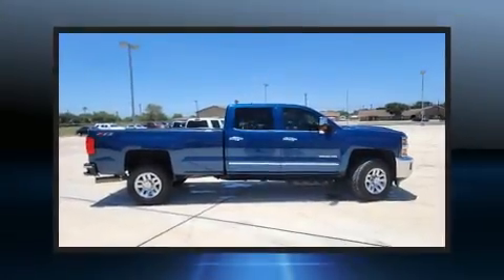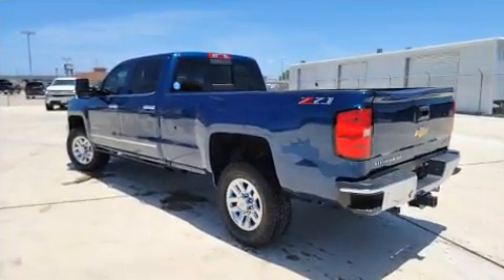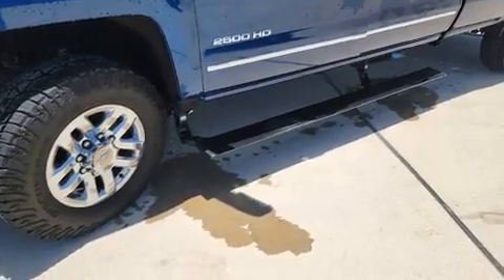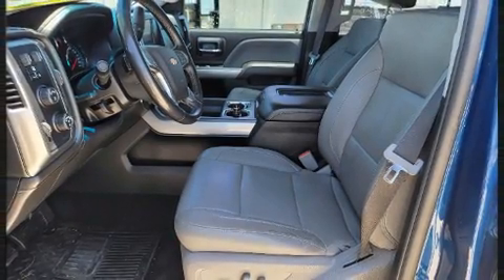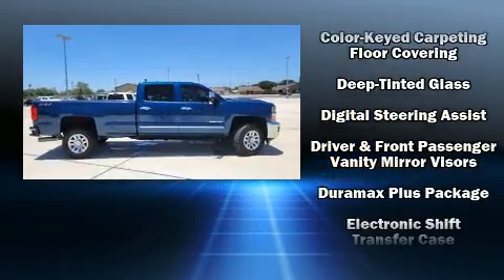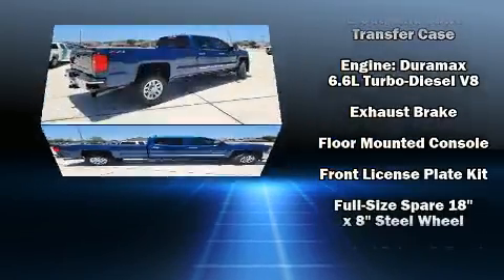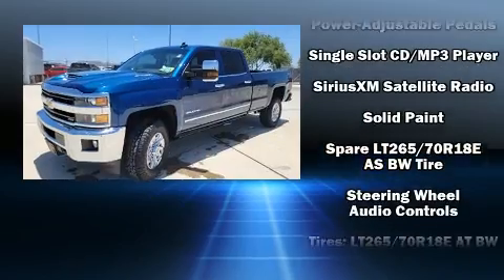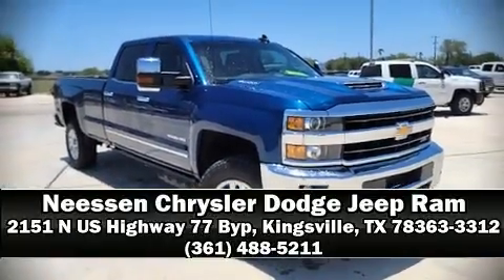2018 Chevrolet Silverado 2500HD LTZ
2151 N US Highway 77 Byp

Step into the 2018 Chevrolet Silverado 2500HD. This 4 door, 5 passenger truck provides exceptional value! It features an automatic transmission, 4-wheel drive, and a powerful 8 cylinder engine. Turbocharger technology provides forced air induction, enhancing performance while preserving fuel economy. It's equipped with tons of terrific amenities, but it won't break your budget. Like power windows, mirrors, and seats, an automatic dimming rear-view mirror, heated and ventilated seats, front dual-zone air conditioning, heated door mirrors, skid plates, adjustable pedals, and seat memory. You and your passengers will enjoy the stereo system, which includes a CD player with MP3 capability, steering wheel mounted audio controls, and 7 speakers, providing excellent sound throughout the cabin. Chevrolet also prioritized safety and security with features such as: dual front impact airbags, head curtain airbags, traction control, brake assist, a security system, and 4 wheel disc brakes with ABS. With electronic stability control supplementing mechanical systems, you'll maintain precise command of the roadway. We have a skilled and knowledgeable sales staff with many years of experience satisfying our customers needs. They'll work with you to find the right vehicle at a price you can afford. We are here to help you.